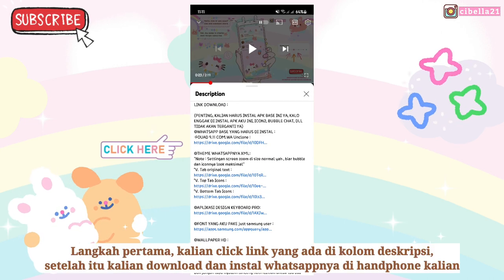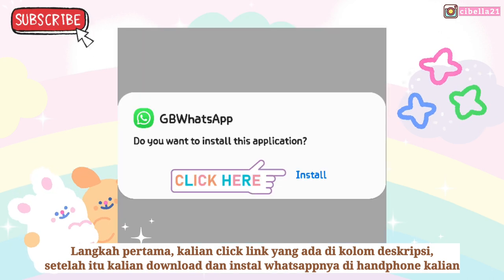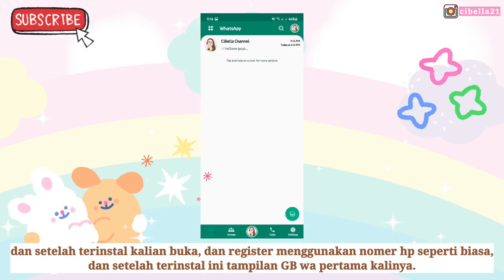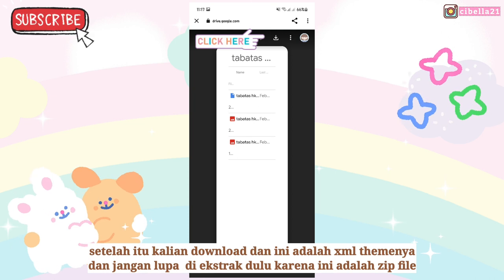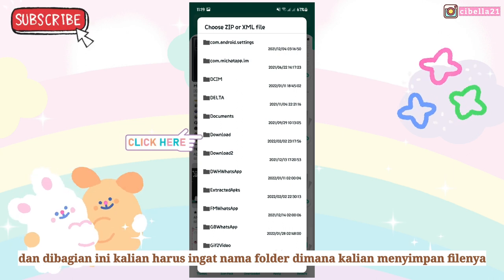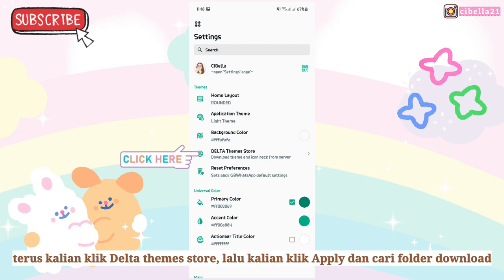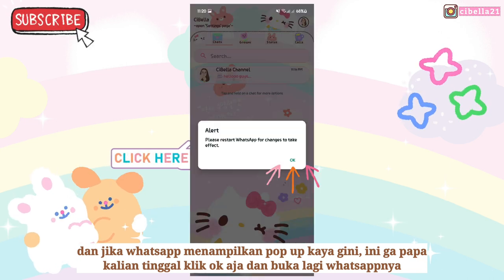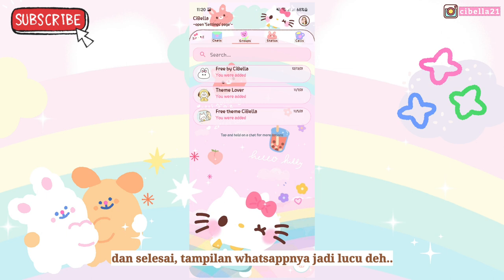Tutorial How To Make Whatsapp Look Cute || GB Whatsapp Download 2022 New Version || English Version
Theme Title : "HK Happy Day"
Hello guys, today i made video tutorial how to install a WhatsApp theme for you who haven't used it before, and also making you GB wa for the base. Hope you like it..

And don't skip the video either only 2 minutes, guys... Thank you so much..

(NOTED : YOU MUST INSTALL MY APK BASE, IF NOT INSTALL THIS MY APK, ICON2, BUBBLE CHAT, ETC WILL NOT BE REPLACED)
●WHATSAPP BASE YOU MUST INSTALL :
•GBwa 3.9.2 Clone :

●THEME WHATSAPPNYA XML (ZIP FILE YOU MUST EKSTRACT BEFORE) :
°V. TAB ORIGINAL :

●IG Business : diahtheme
●IG Official : cibella21
♡ Love  Cibella ♡